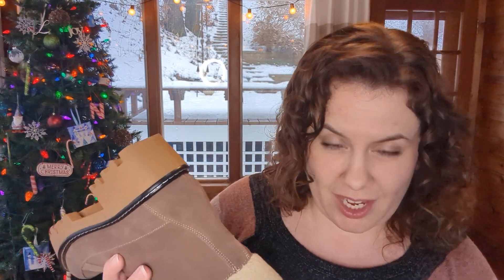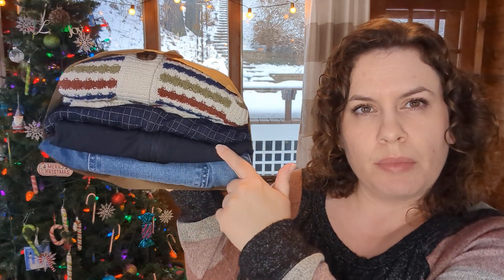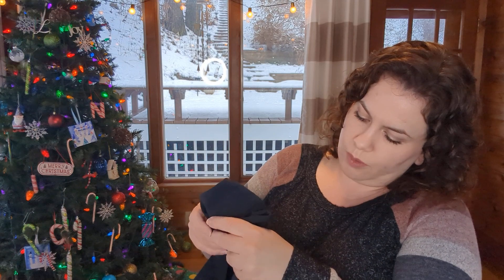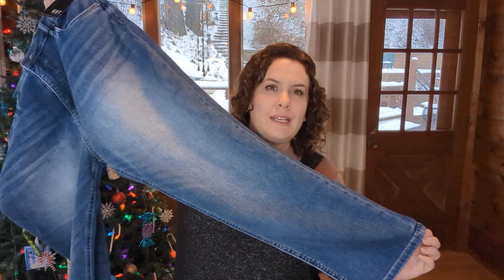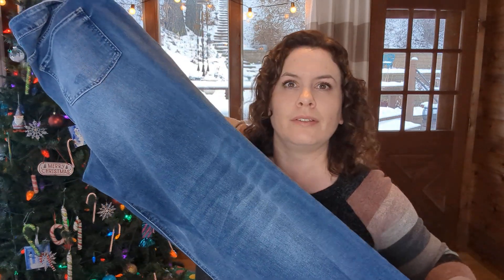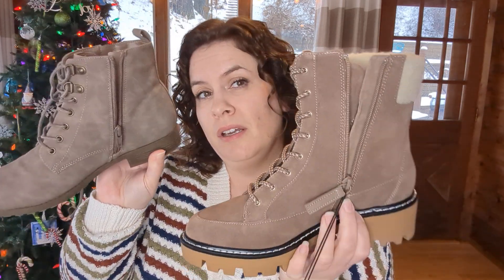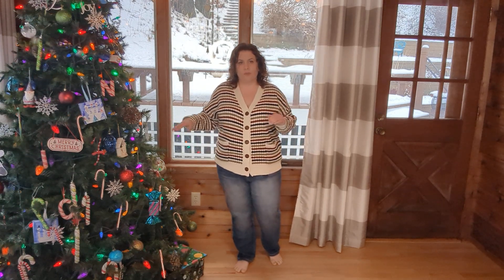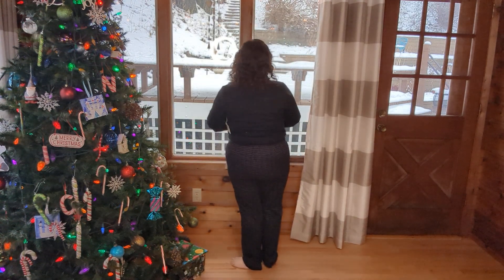Stitch Fix #94 Wow clothing can make your body look different!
Let's unbox Stitch Fix #94! I hope you have a wonderful holiday season!

Items in this fix-
Kut from the Kloth Naomi fab ab crop straight leg jean $94
We Wander Flex stretch Jenna full zip performance jacket in black $78
Liverpool Kayla pull on trouser $88
Violet & Red Alexa suede bootie $119
Pink Clover Myrtle full buttoned cardigan $48

My Etsy shop